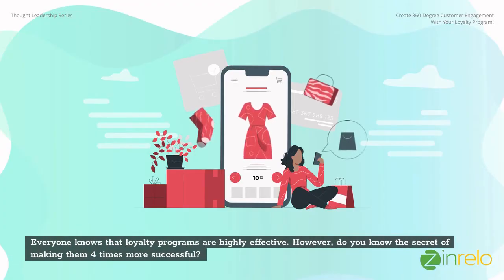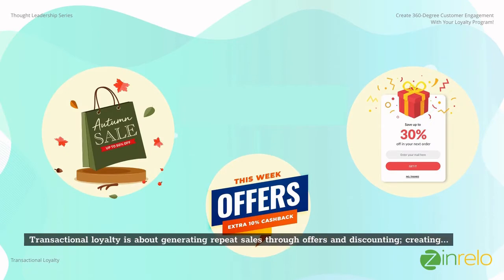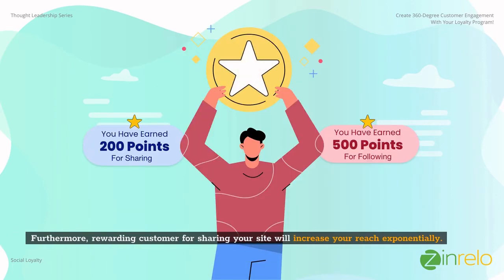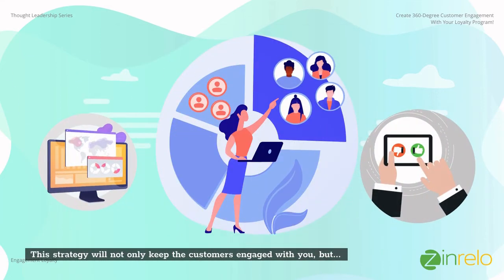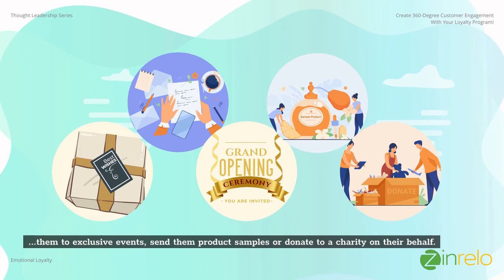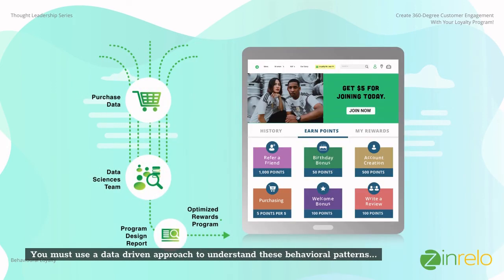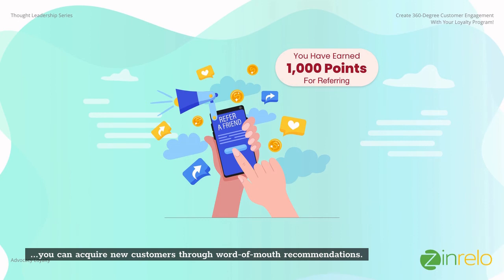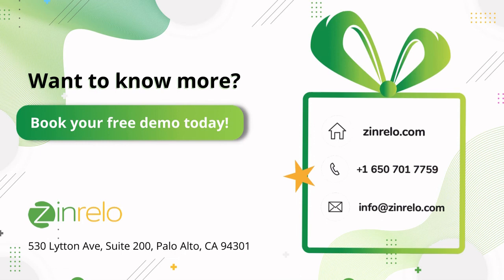Touch Points of A 360 Degree Loyalty Program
The best loyalty programs allow businesses to engage customers on multiple levels and provide the same user experience. A loyalty program software should provide a 360-degree loyalty engine which rewards the customer. Transactional loyalty is an integral part of the program but that is just the tip of the iceberg. In this video, we will explore other types of loyalties that businesses should look to gain from customers.